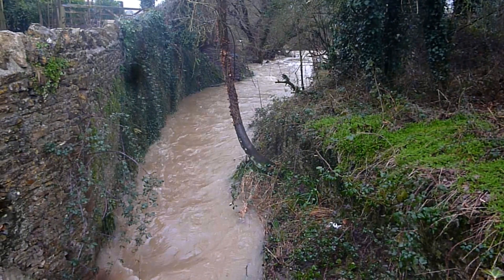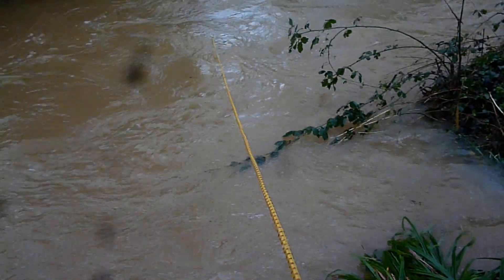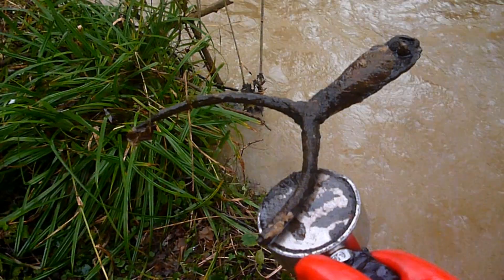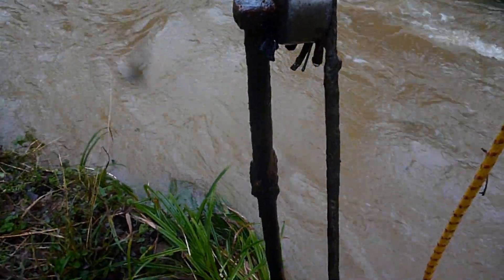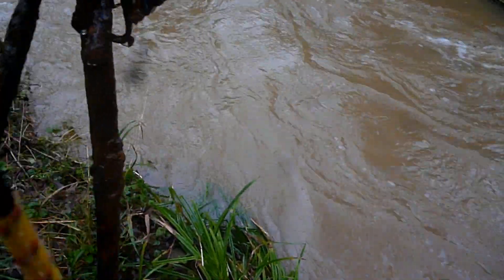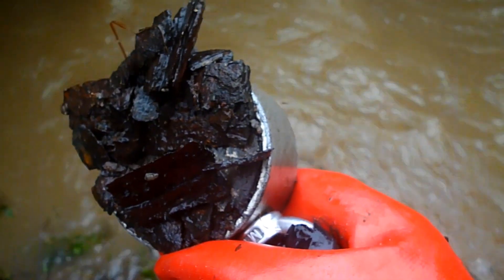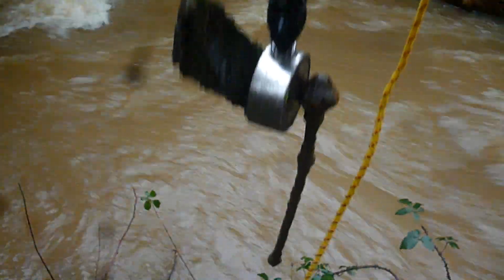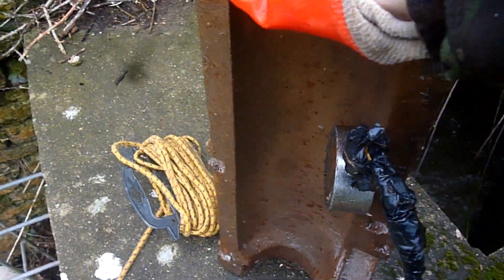River source magnet fishing UK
Magnet fishing in a flood the river source of the river Frome in Whitham Friary a 15th Century village nestled away in a remote area of Somerset.
A amazing day with loads of unusual finds and a fantastic area this was one of my best days out and is SPECIAL ⭐⭐⭐⭐⭐⭐⭐⭐⭐⭐⭐⭐⭐⭐⭐⭐⭐⭐⭐⭐⭐⭐⭐⭐⭐